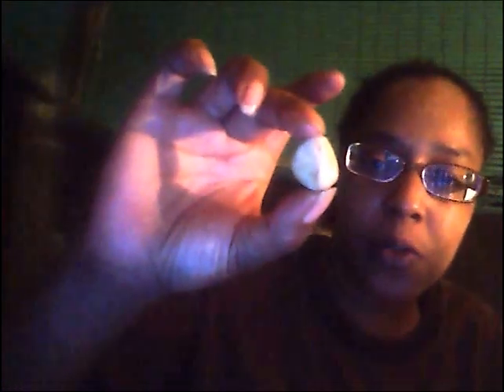What's in my Altar Box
A peek at some of my magickal items.